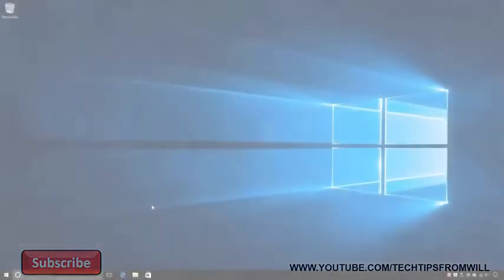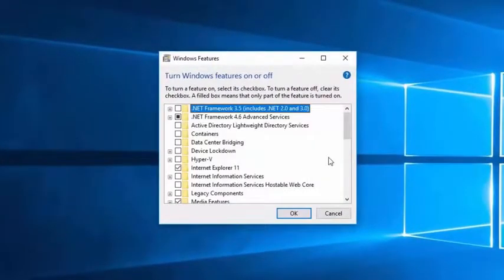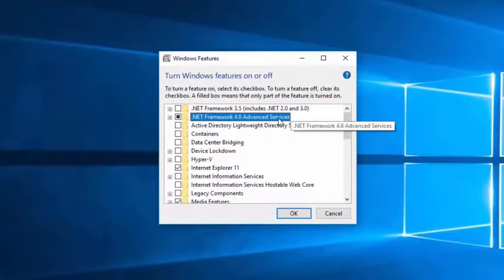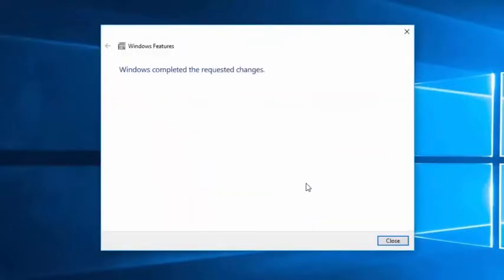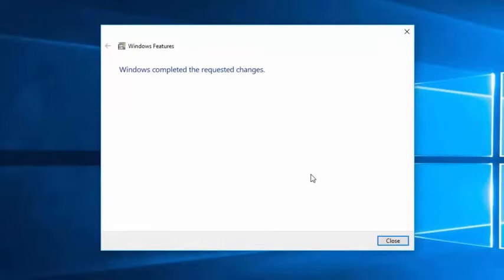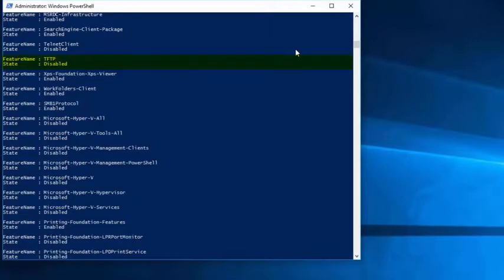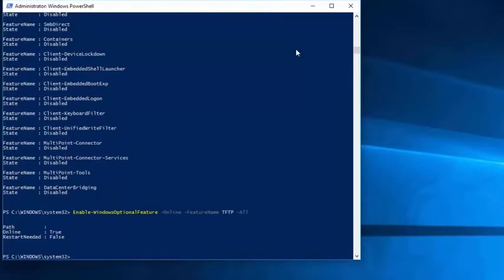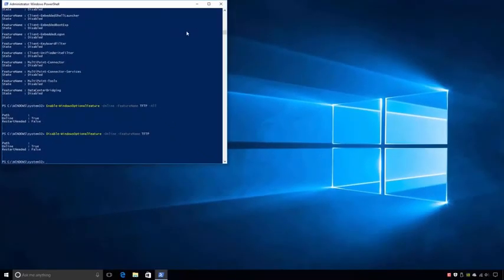70 698 Install Additional Windows Features